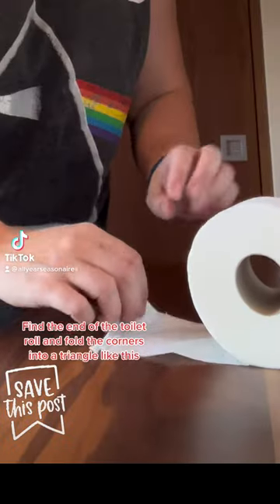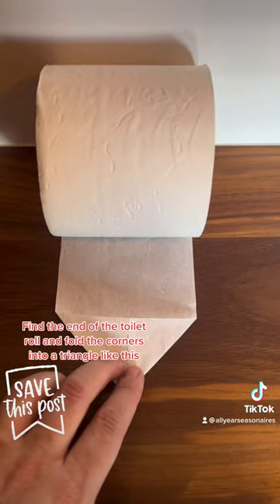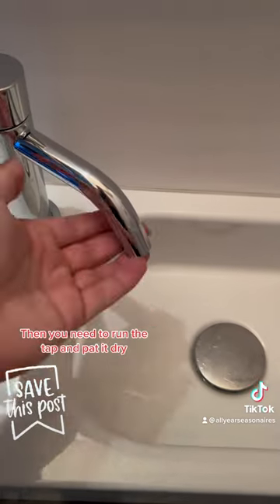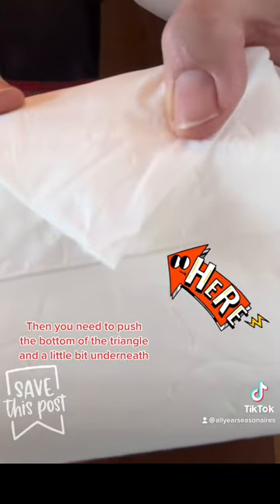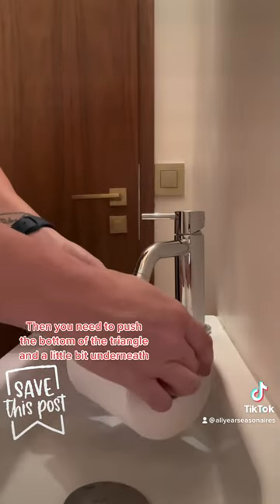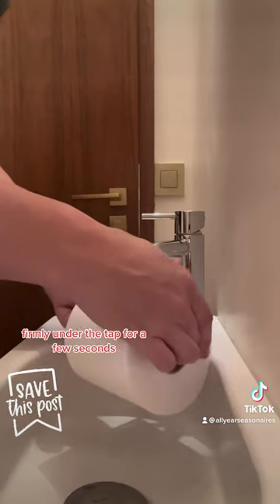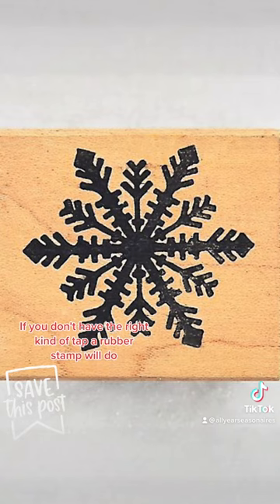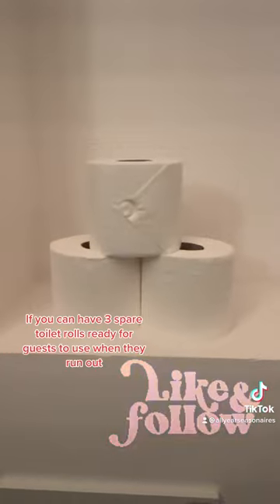Chalet Host Tip - make your toilet rolls look great on your ski season